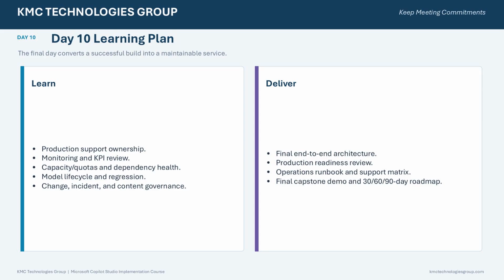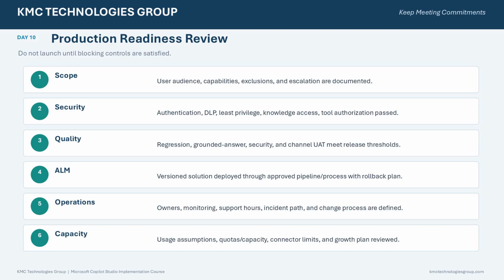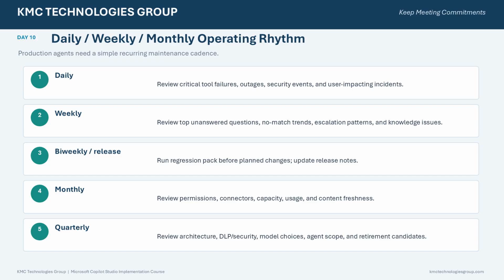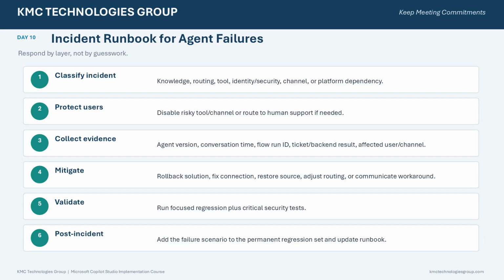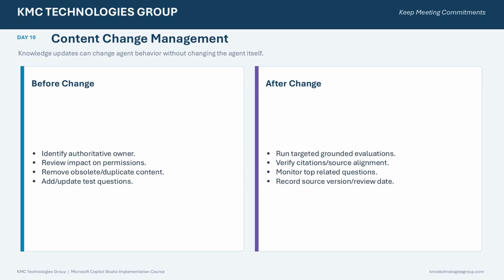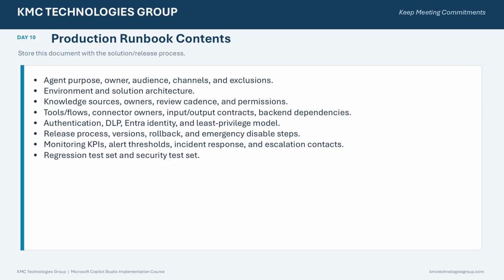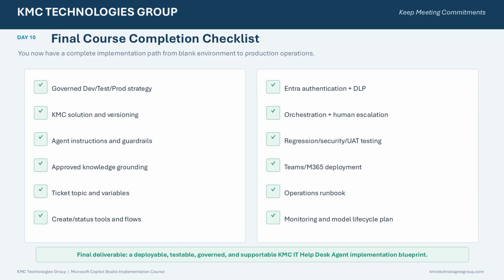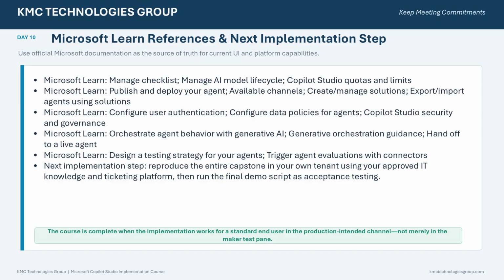Copilot Studio Course Day 10 Production Operations and End to End Agent Runbook